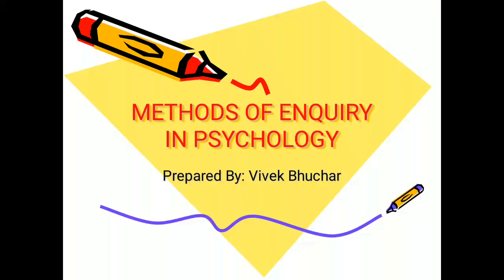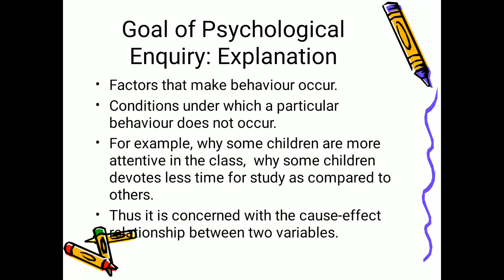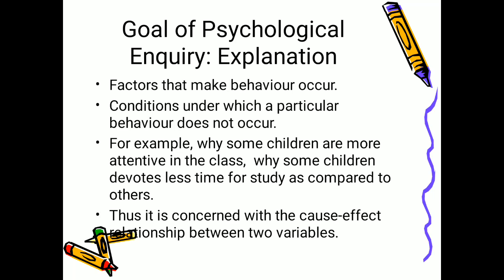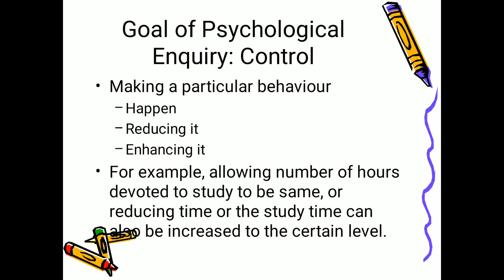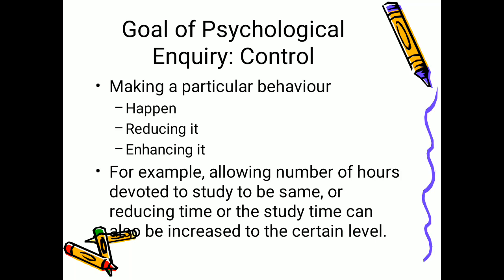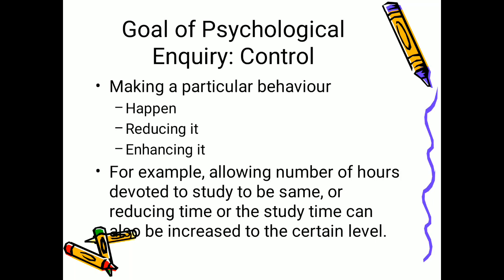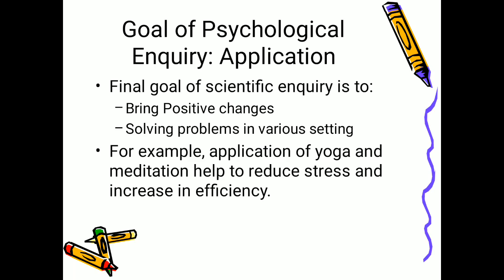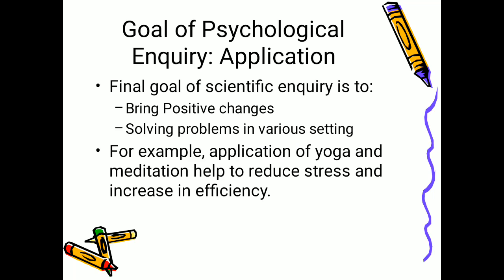Vivek XI Psychology Chapter 2: Methods of Enquiry in Psychology